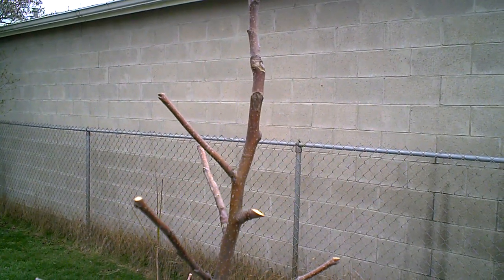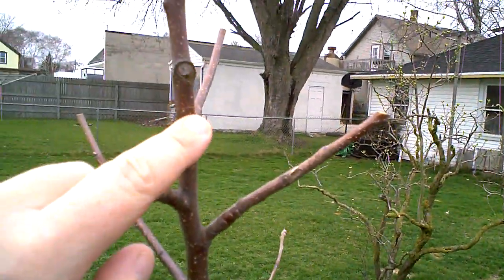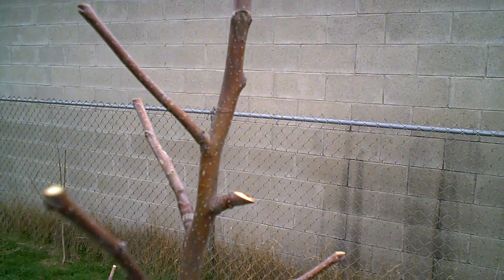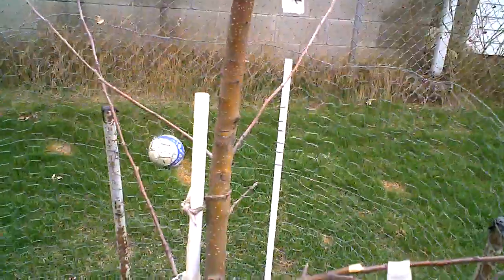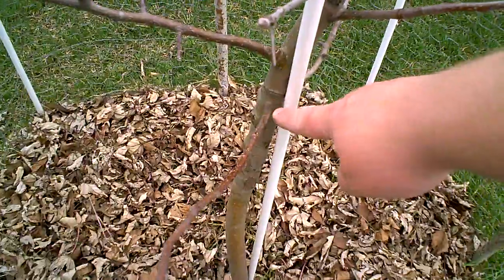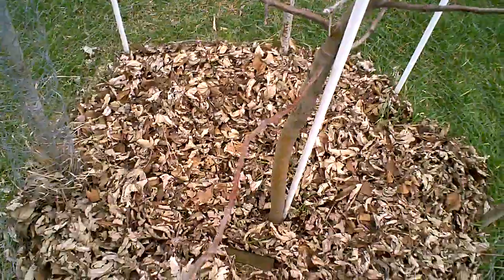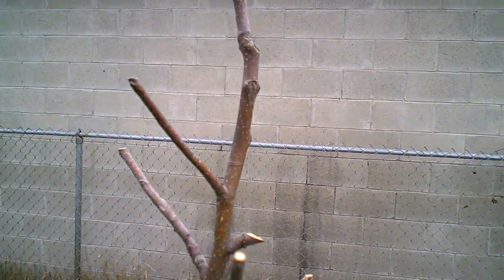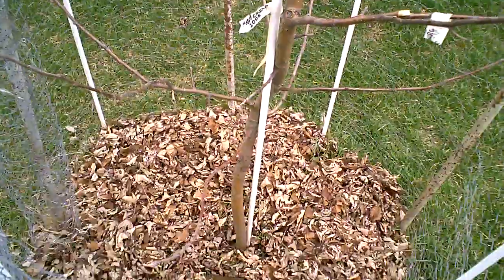Scoring, Ringing, Girdling, or Notching to Inhibit or Promote Tree Branch Growth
My "dwarf" Honeycrisp apple tree with unknown rootstock ended up being 8.5 feet high after just 2 years in my yard.  This tree has a tendency to grow upwards vigorously while not forming long branches.  I want to limit the height to about 9 feet total at maturity.  So, I have scored/ringed/girdled the top of the tree about 3/4 of the way around the circumference to slow flow of auxin to promote scaffold branch growth while inhibiting upward growth.  I have also previously "notched" the bark on the central leader above certain buds where I wanted to promote growth of scaffolds, so I also show the results of that.